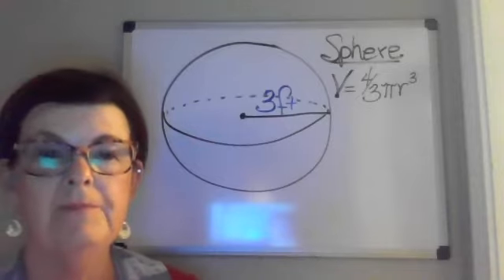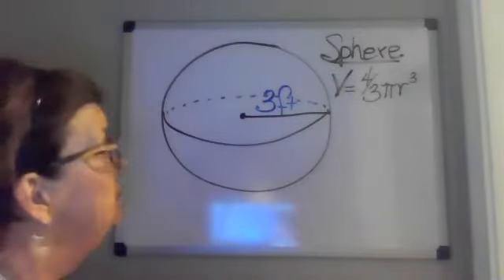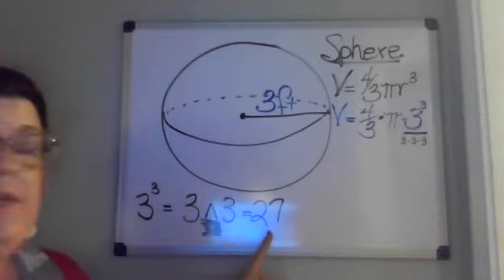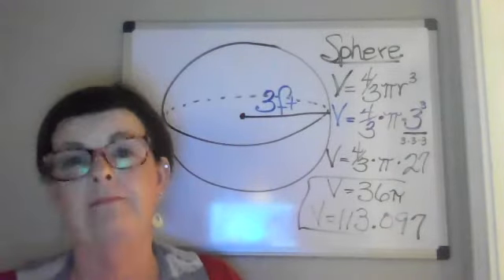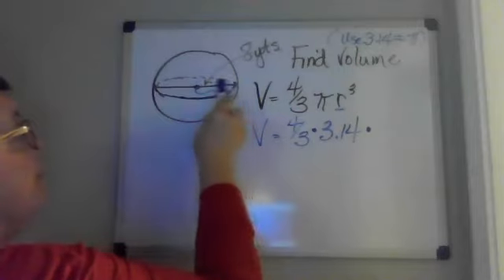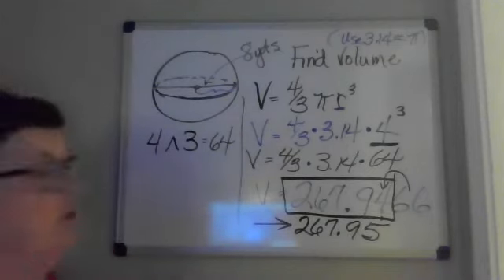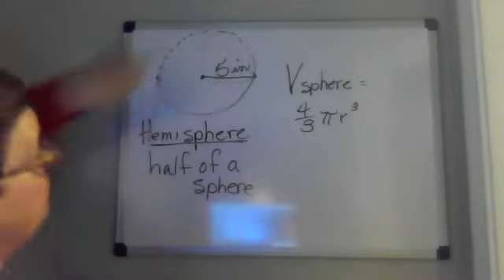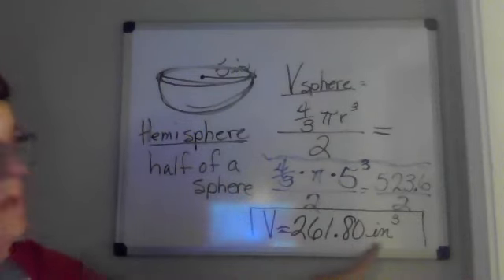GED Math 204 100220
Volume of Sphere / Hemisphere